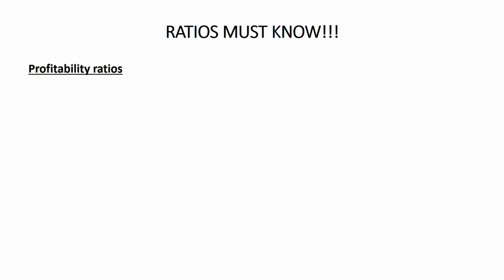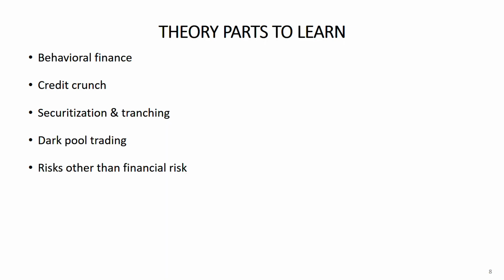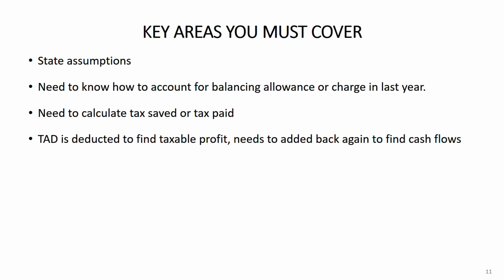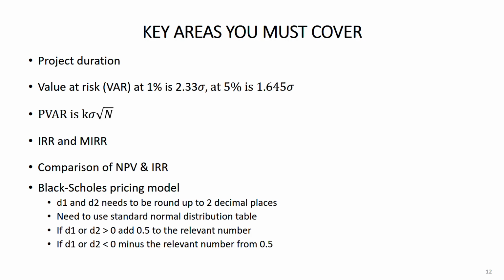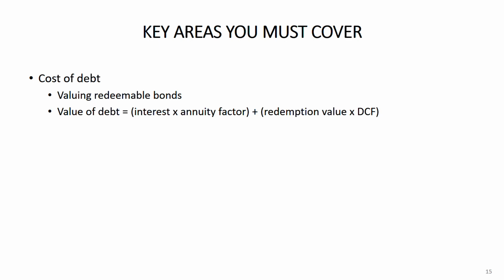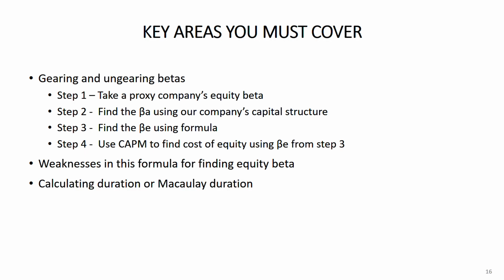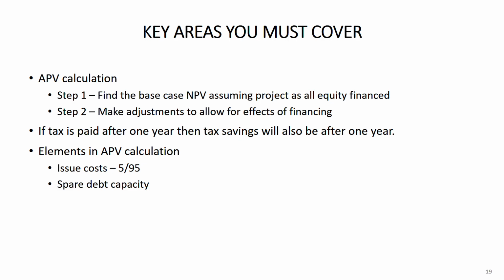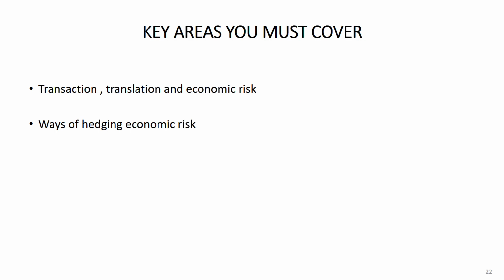AFM Tools To Pass Part 1 - Must Watch Before Going To AFM Exam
In this video I discussed key areas to cover under section A and B. It also covers all ratios to learn.